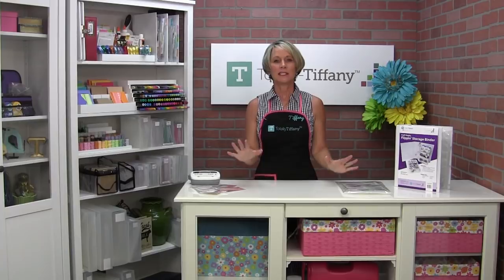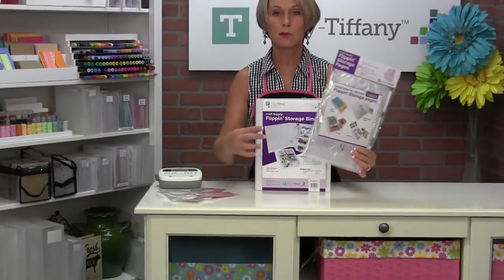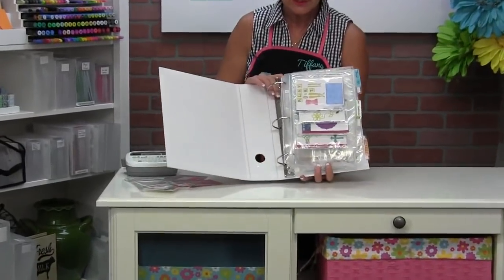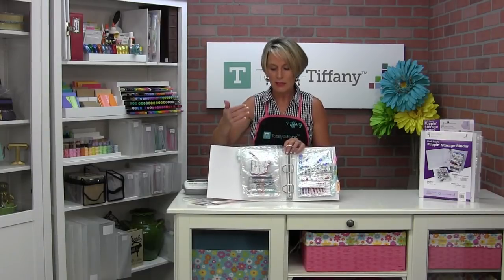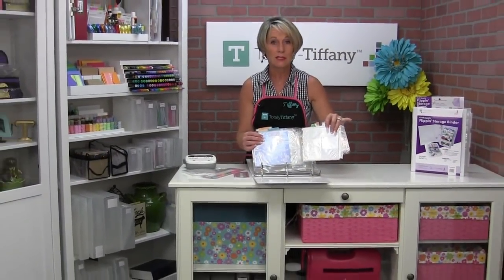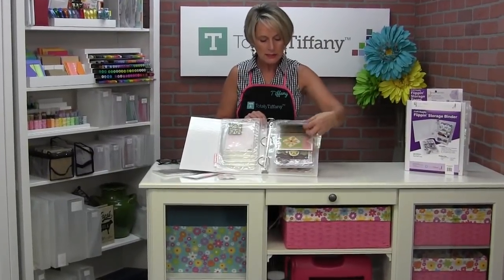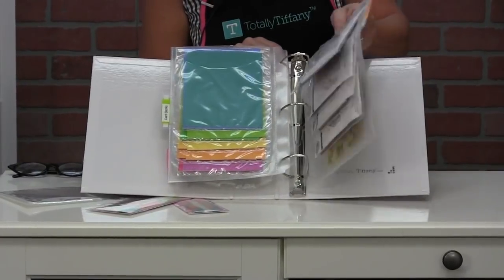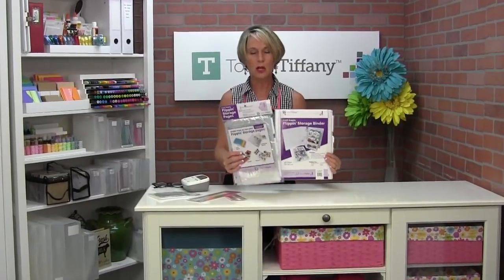3 Inch Flippin' Storage Binder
The 3 Inch Flippin' Storage Binder is ideal for organizing stamps, embossing folders, dies, stickers and other paper crafting, scrapbooking and stamping supplies.